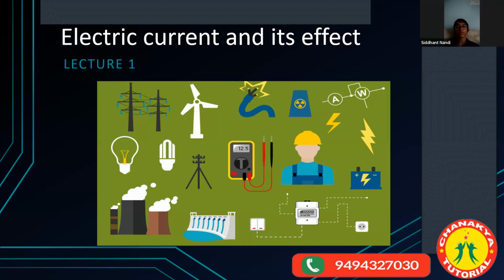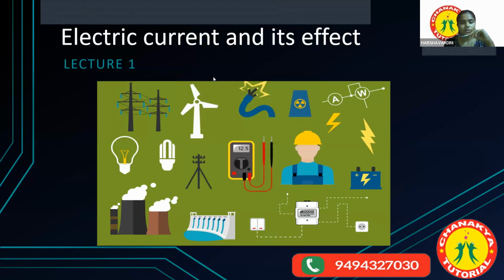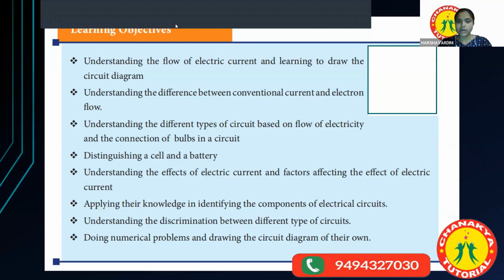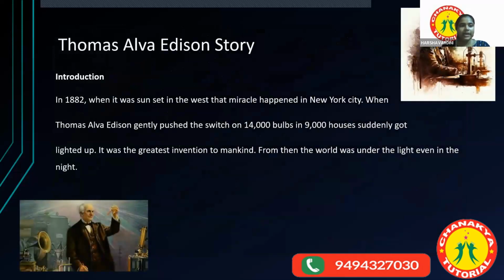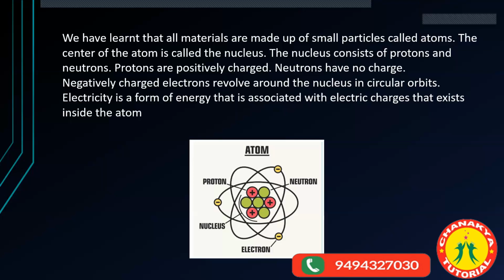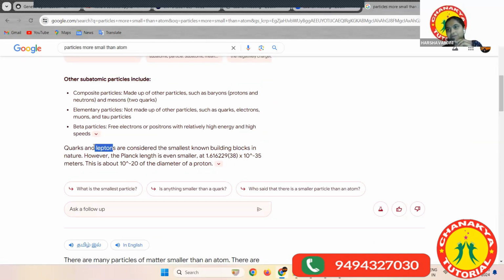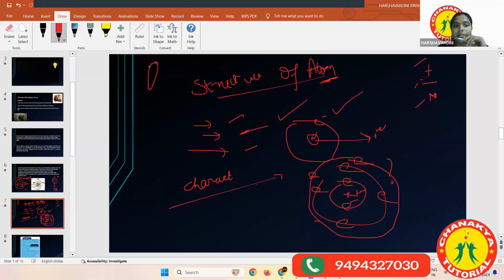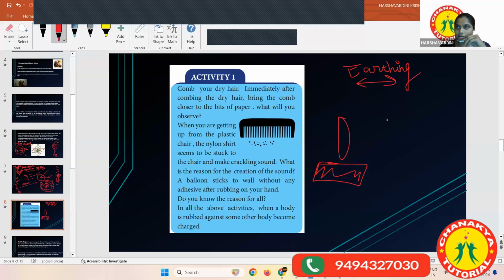ELECTRIC CURRENTS AND ITS EFFECTS L1